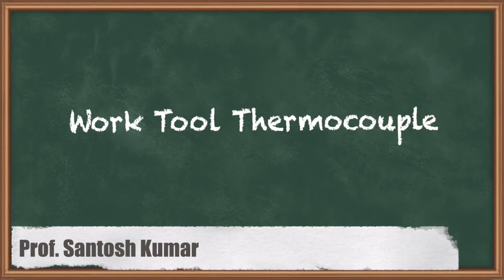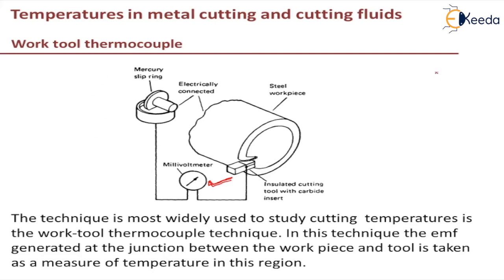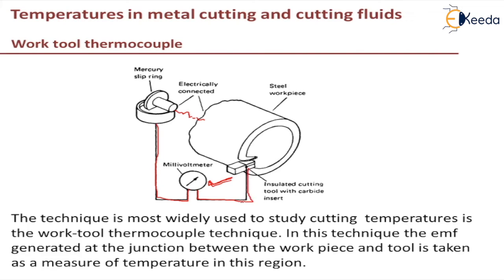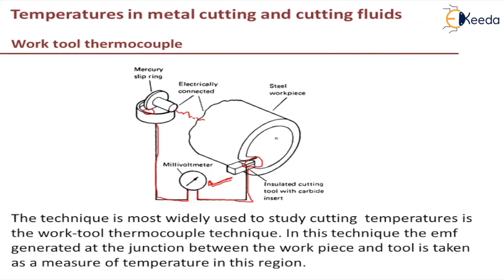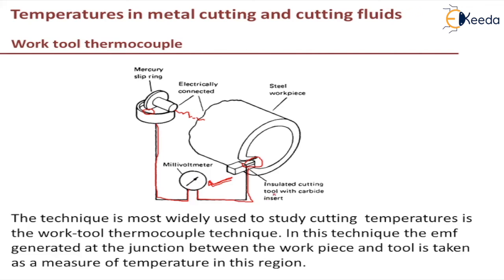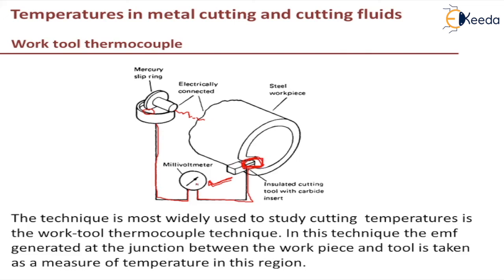Work Tool Thermocouple - Temperatures in Metal Cutting and Cutting Fluids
Video Name - Work Tool Thermocouple

Chapter - Temperatures in Metal Cutting and Cutting Fluids

Happy Learning!